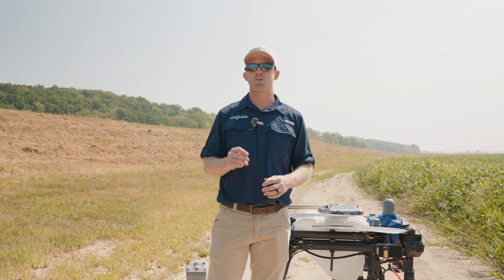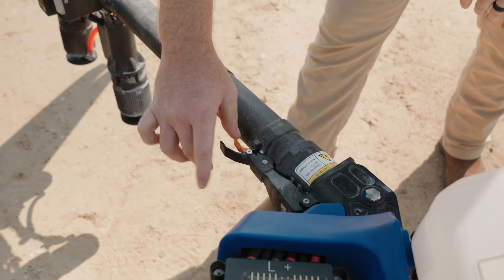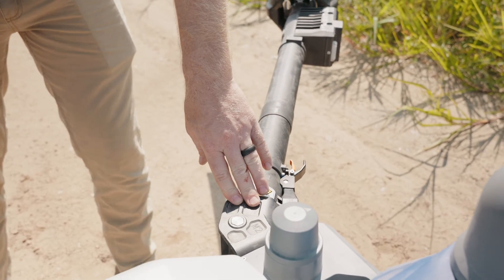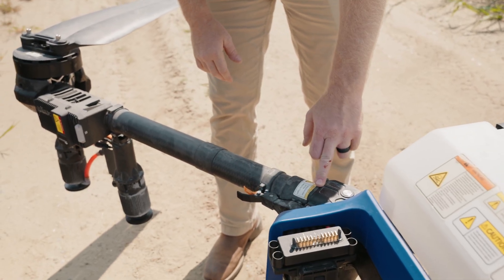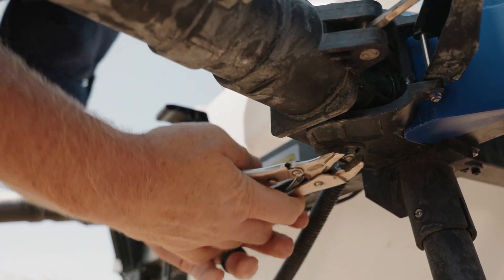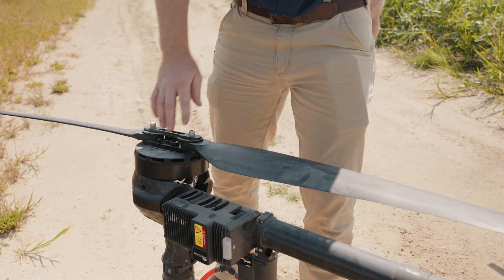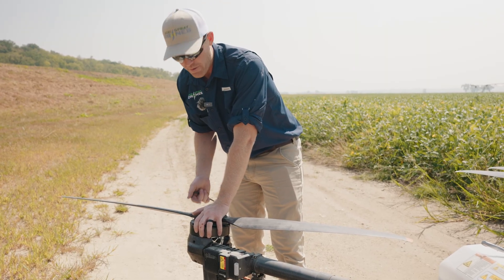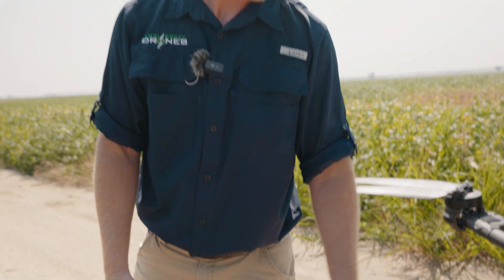J150 Pre-Flight Checklist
To ensure success with any spray drone, we suggest having a list of things you check every time you get the drone out or put it away. Any mechanical part has a lifespan, and it's important to keep an eye on those components. In this video, Taylor walks through the key things to check on the J150 before you fly.